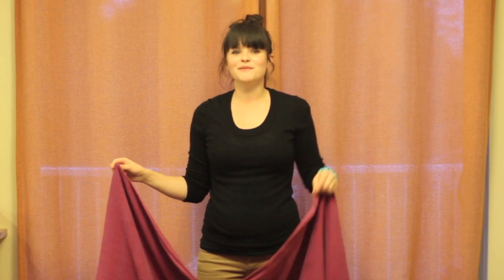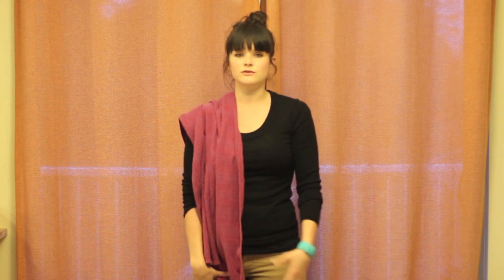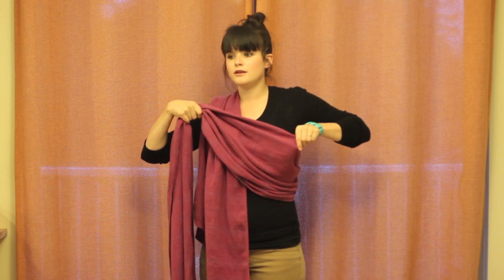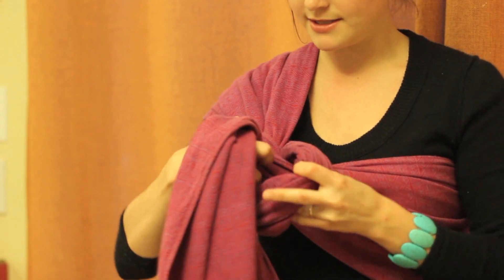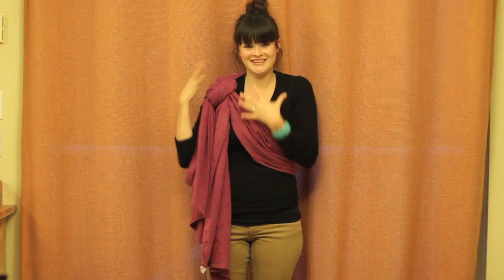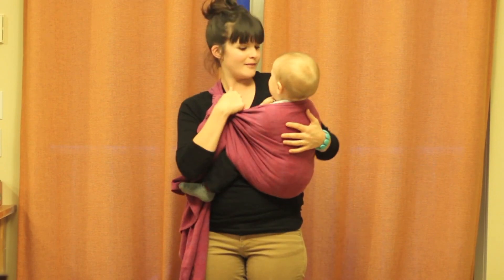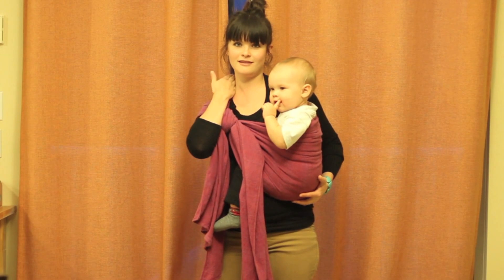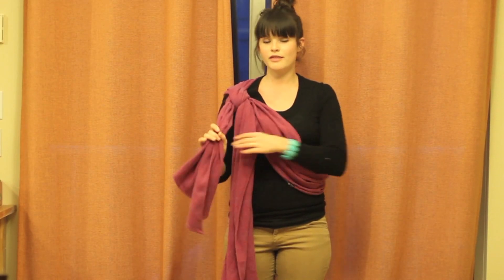Rebozo Carry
A simple hip carry using a short woven wrap

wrap: Didymos Indio Scilla, size 2
wrappee: Sebastien, 13 months, 25 lb

song: Hotel Song by Regina Spektor